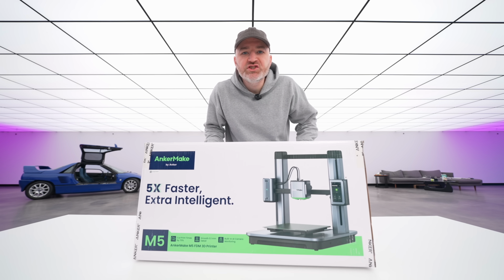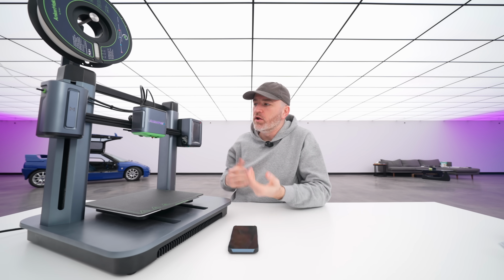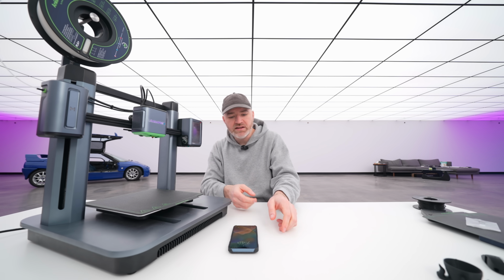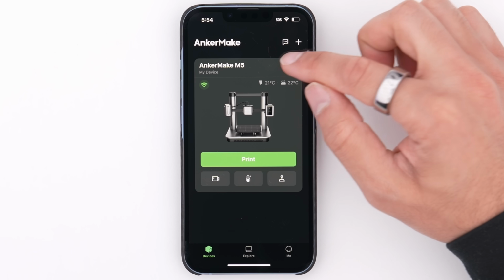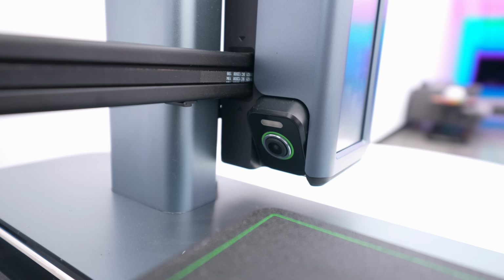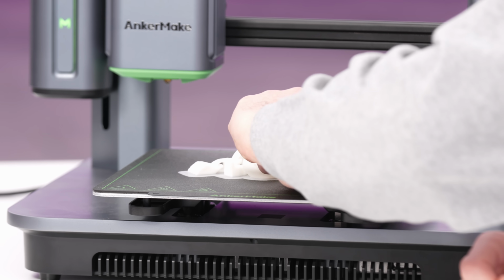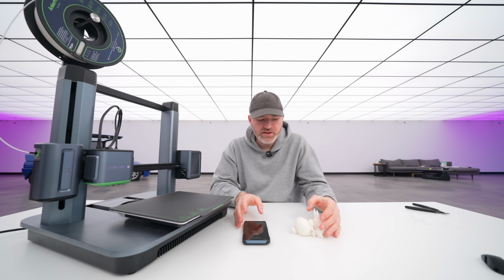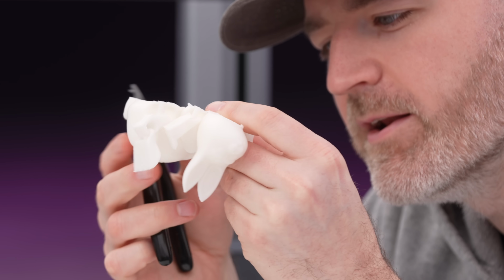The Future is Here and it's FASTER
AnkerMake M5 just got even faster with its 500mm/s Fast Mode! This lightning-fast feature can cut your printing time by up to 80%.
The rabbit you saw in the video you can now print it in just 1 hour and 20 minutes in Fast Mode - that's 30% faster than the normal mode!

Get a time-limited offer on AnkerMake M5

Thanks to Anker for partnering on this video.